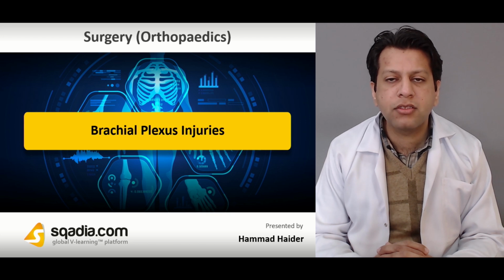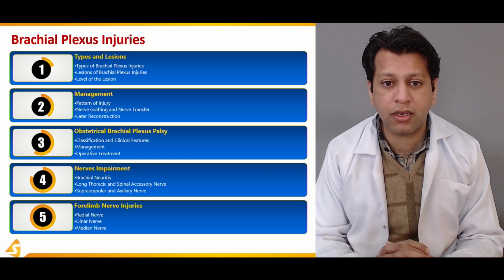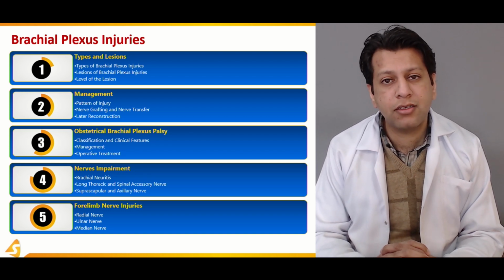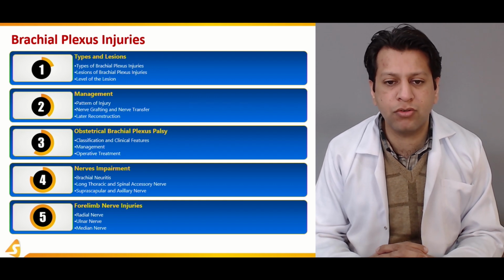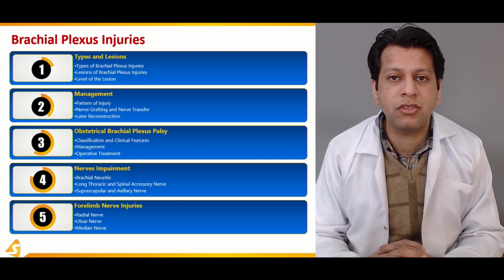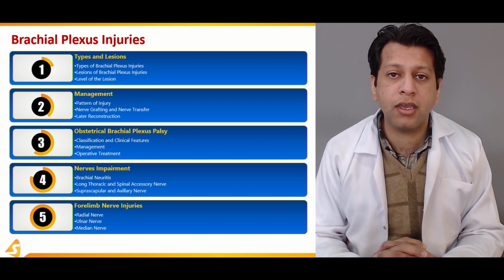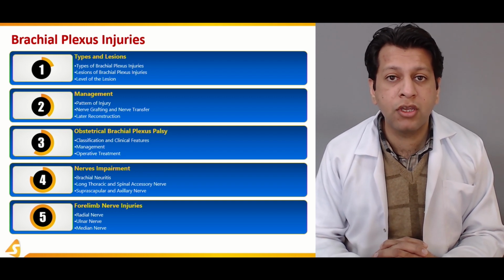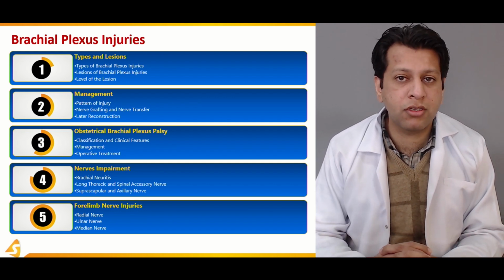Brachial Plexus Injuries - Introduction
🎥 Mastering Brachial Plexus Injuries | Orthopaedic Lecture by Dr. Hammad Haider

Struggling with the complexities of medical concepts? sqadia.com is here to help! Our platform offers comprehensive medical lectures covering the entire MBBS syllabus. In this video, Orthopaedic Surgeon Dr. Hammad Haider delivers an in-depth lecture on Brachial Plexus Injuries, covering everything from types and lesions to management, obstetrical palsy, nerve impairment, and forelimb nerve injuries.

▬ 🩺 Section 1: Types & Lesions of Brachial Plexus Injuries ▬▬▬▬▬▬▬▬▬▬
🔵 Anatomy: The brachial plexus is formed by nerve roots from C5 to T1.
🔵 Types of Injuries:
📍Supraclavicular Lesions
📍Infraclavicular Lesions
📍Clavicle Fractures
🔵 Clinical Features: High-energy injuries, arterial rupture, and neurological dysfunction.
🔵 Upper Plexus Injuries: Paralysis of shoulder abductors, external rotators, and forearm supinators.
🔵 Preganglionic vs. Postganglionic Lesions: Irreparable vs. potentially recoverable.

▬ 🔧 Section 2: Management of Brachial Plexus Injuries ▬▬▬▬▬▬▬▬▬▬
🟢 Surgical Exploration: Identifies patterns of injury (e.g., C5,6 avulsion, C7,8,T1 rupture).
🟢 Nerve Grafting: Effective for restoring shoulder and elbow function.
🟢 Nerve Transfer: An alternative for providing functioning axons.
🟢 Early Intervention: Best results are achieved with prompt surgical repair.

▬ 👶 Section 3: Obstetrical Brachial Plexus Palsy ▬▬▬▬▬▬▬▬▬▬
🟡 Causes: Excessive traction during childbirth.

🟡 Types:
🔹Erb’s Palsy: Injury to C5, C6 (sometimes C7).
🔹Klumpke’s Palsy: Injury to C8 and T1.
🔹Total Plexus Injury: Flail arm with complete paralysis.

🟡 Narakas Classification:
🔹Group 1: C5, C6 injury (shoulder and supinator paralysis).
🔹Group 2: Additional wrist and finger extensor paralysis.
🔹Group 3: Flaccid paralysis.
🔹Group 4: Flaccid paralysis with Horner’s sign.

▬ 🩸 Section 4: Nerve Impairment ▬▬▬▬▬▬▬▬▬▬
🔴 Brachial Neuritis: Inflammatory condition of the upper brachial plexus.
🔴 Long Thoracic Nerve: Paralysis of the serratus anterior, causing scapular winging.
🔴 Spinal Accessory Nerve: Supplies sternomastoid and trapezius muscles; injury leads to scapular winging and reduced trapezius mass.
🔴 Suprascapular & Axillary Nerves: Arise from the brachial plexus, affecting shoulder function.

▬ 💪 Section 5: Forelimb Nerve Injuries ▬▬▬▬▬▬▬▬▬▬
🟤 Radial Nerve:
▪️Low Lesions: Caused by elbow fractures or dislocations.
▪️High Lesions: Result from humerus fractures or shoulder trauma.
▪️Treatment: Grafting, splints, and internal fixation.

🟤 Ulnar Nerve:
▪️Low Lesions: Often due to cuts or lacerations.
▪️High Lesions: Associated with elbow fractures.
▪️Treatment: Suture or grafting.

🟤 Median Nerve:
▪️Common Injuries: Near the wrist or forearm.
▪️Treatment: Suture or grafting with postoperative wrist splinting.

📚 Simplify Your Medical Learning with sqadia.com!
This lecture is a goldmine for MBBS students and professionals seeking a clear, detailed understanding of Brachial Plexus Injuries. Don’t miss out on this expert guidance by Dr. Hammad Haider!